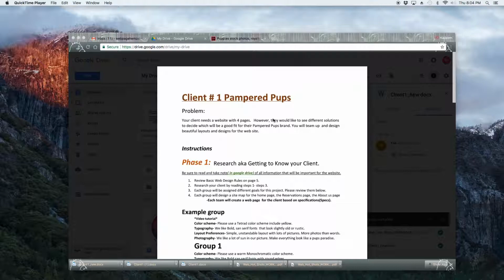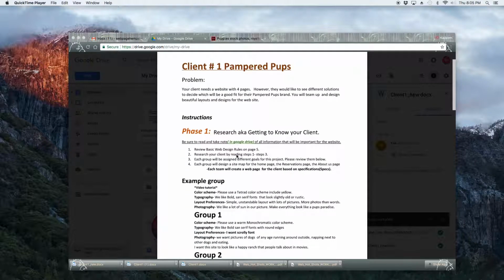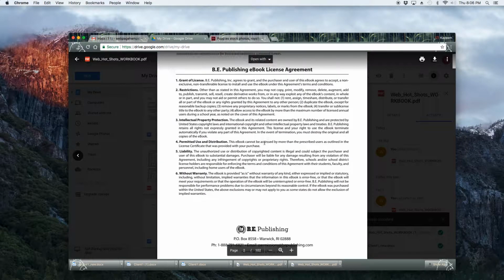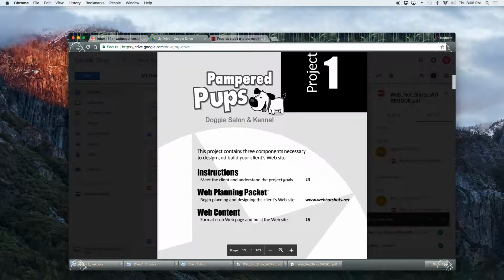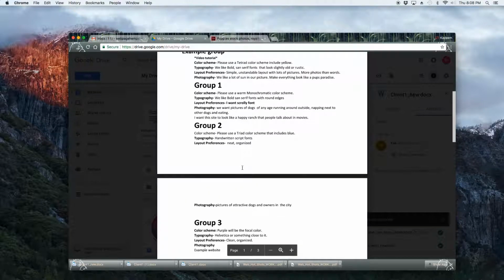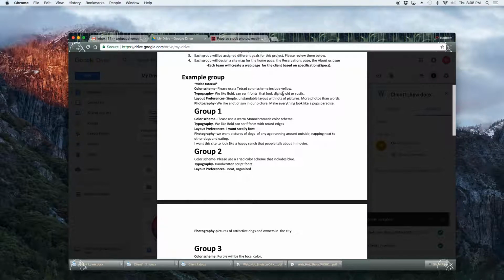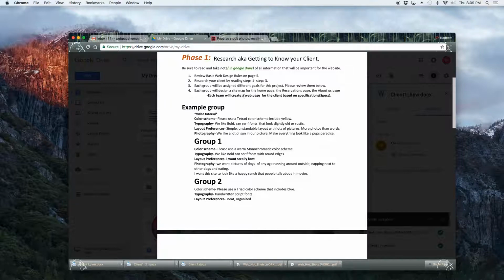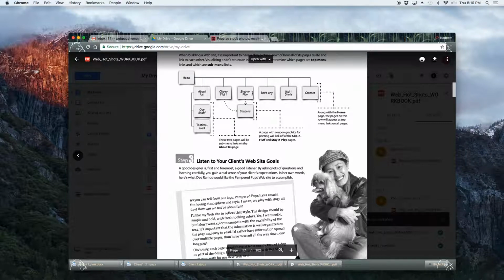Intro to Pampered Pups Project